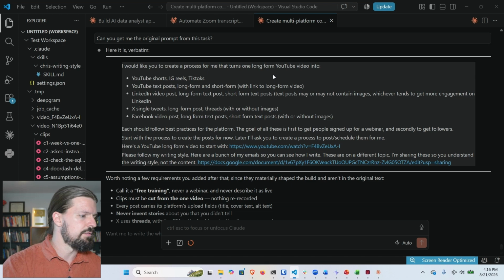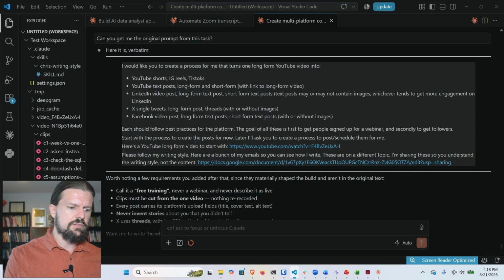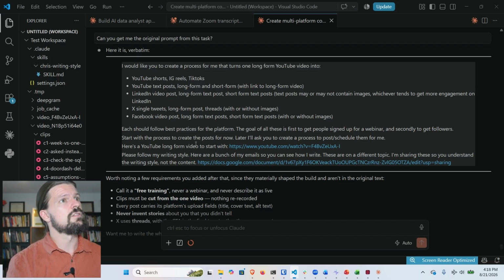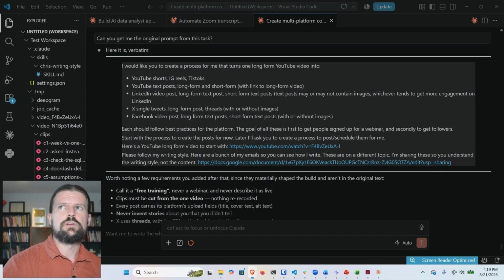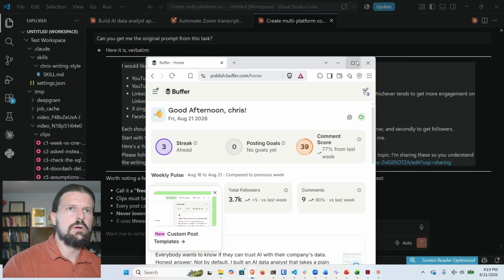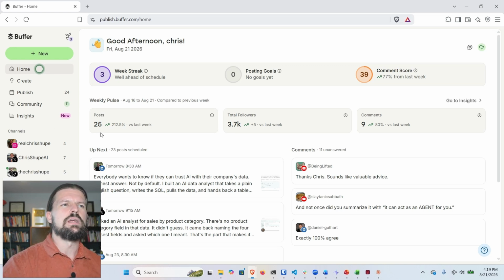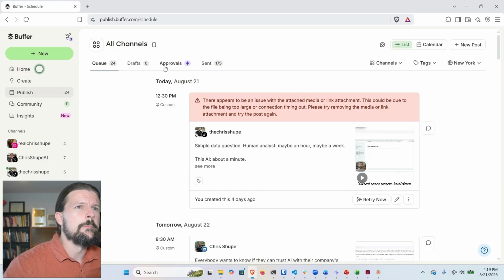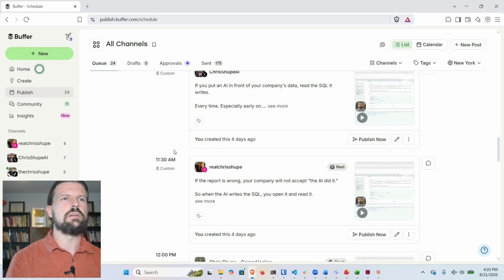This ONE AI Replaces A 5-Man Social Media Team